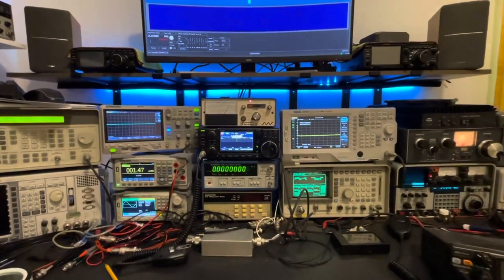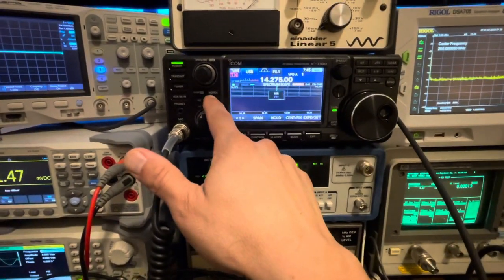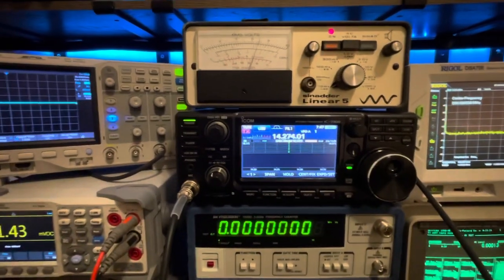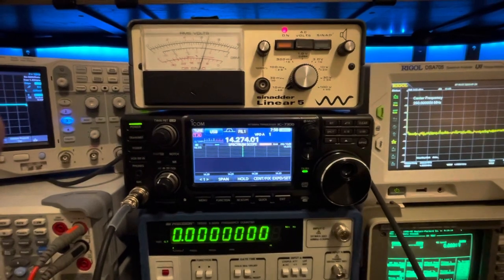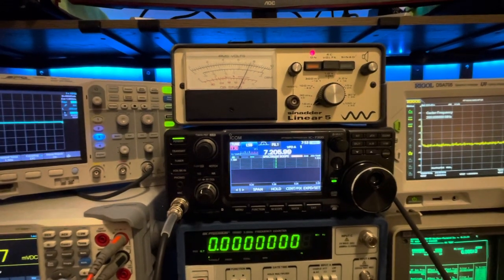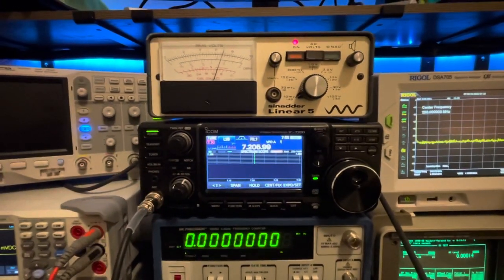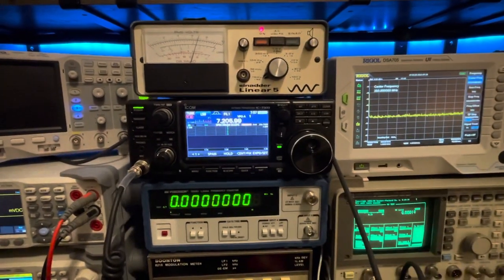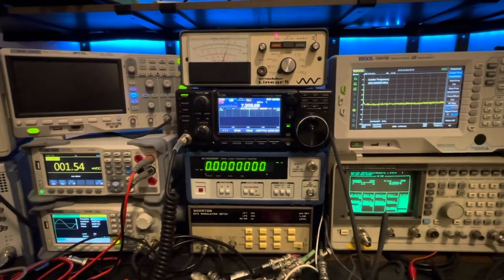ICOM-7300 SINAD Test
How does the ICOM 7300 stack up against the Yaesu FT-710 and FTDX10? Watch the SINAD tests in this video and my other video to see.